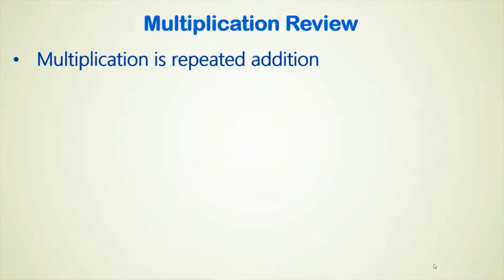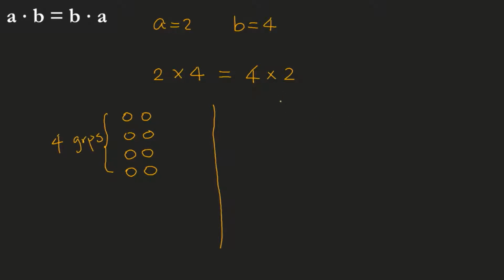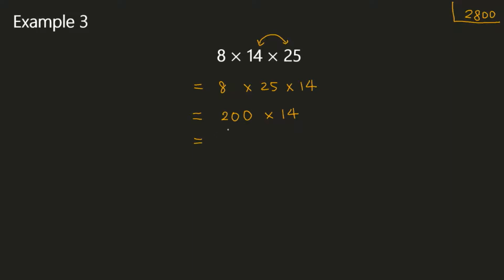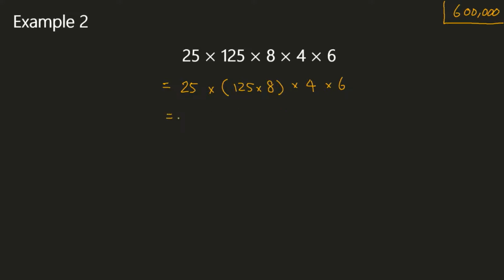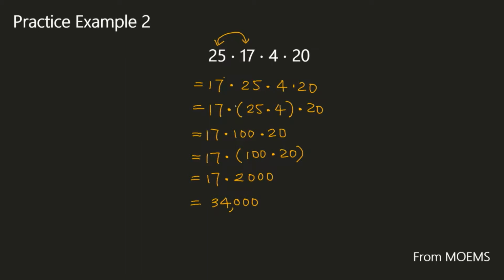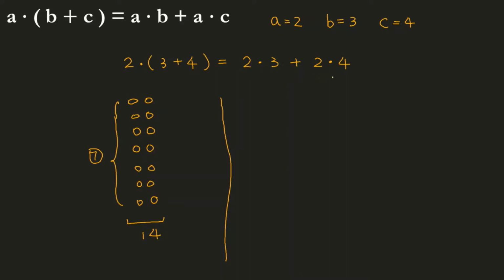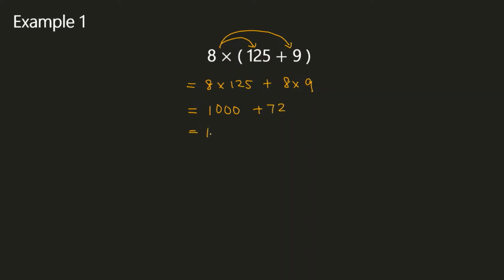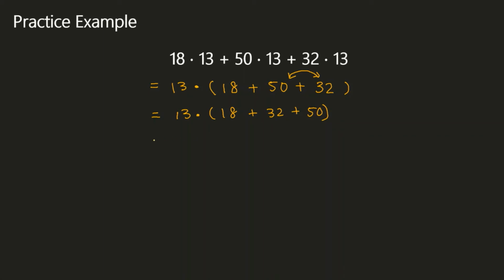Pre-Algebra Lesson 2: Commutative, Associate and Distributive Properties in Multiplication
This lecture series covers pre-algebra concepts in math curriculum and teaches problem solving techniques used in math competitions.
Lesson 2: Arithmetic Commutative, Associate and Distributive Properties in Multiplication